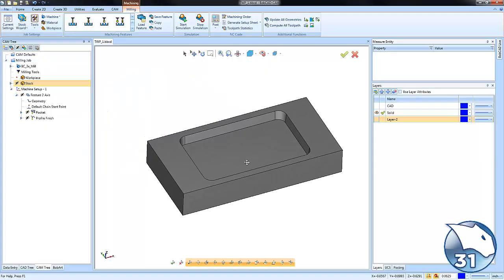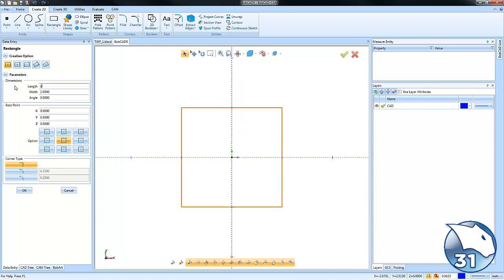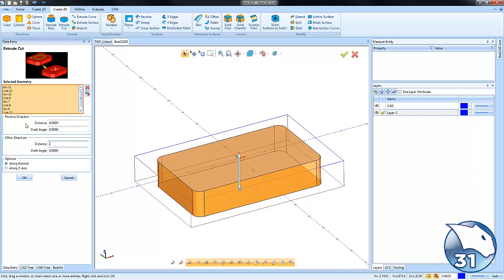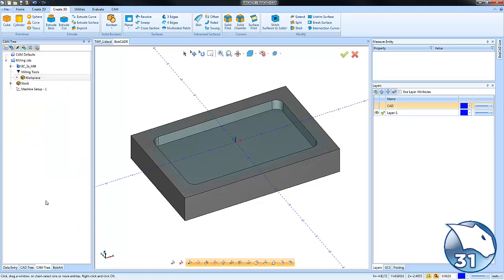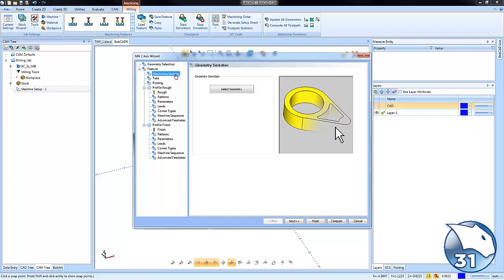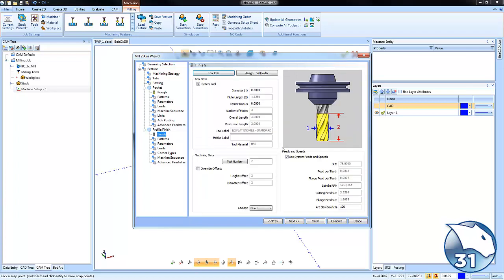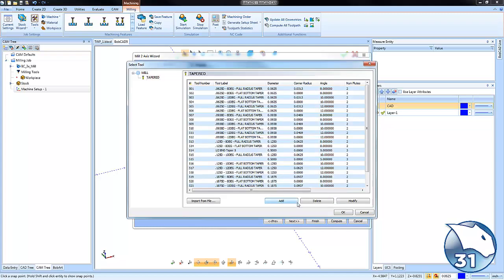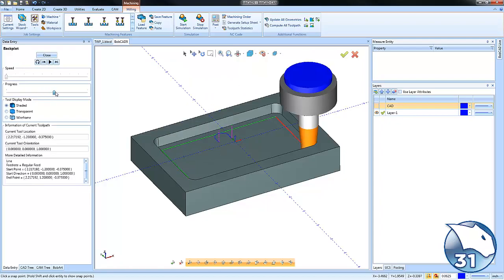Tapered Wall Pocket - BobCAD-CAM Quick Tips: V31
Today's Quick Tip is going to be about Tapered Wall Pocketing & we are going to be doing it with tooling. Watch as we use a tapered cutter on our finish pass in order to put the taper on the wall.

BobCAD-CAM Corporate
28200 U.S. Highway 19 N. Suite E